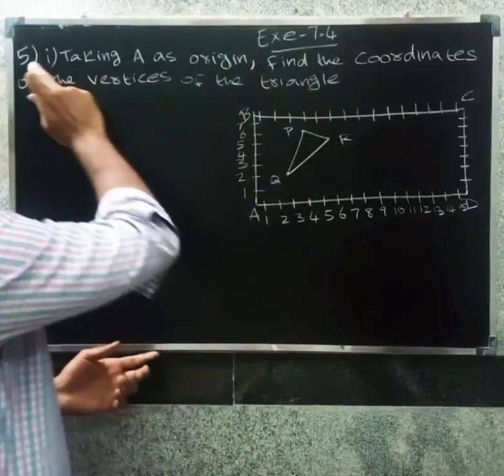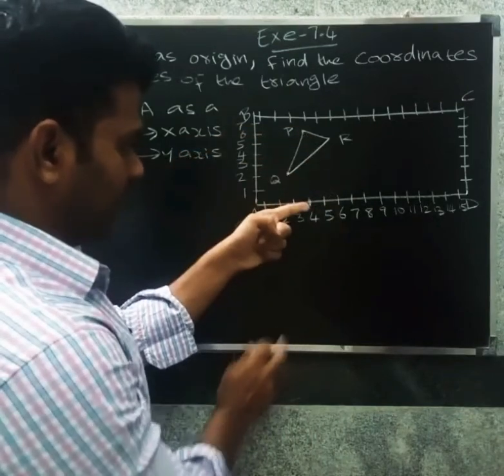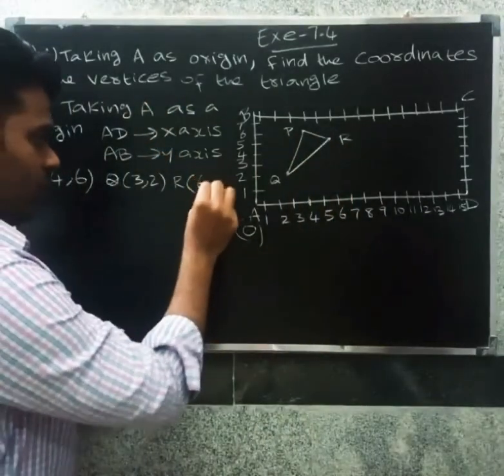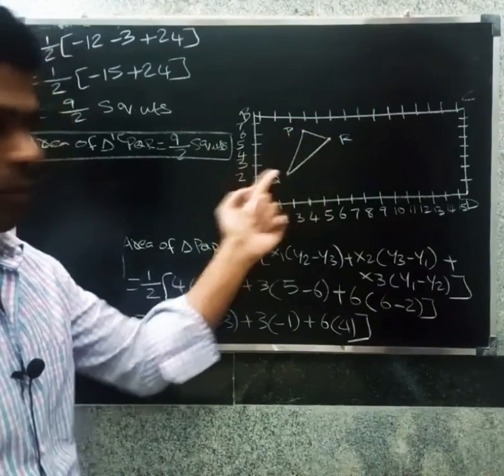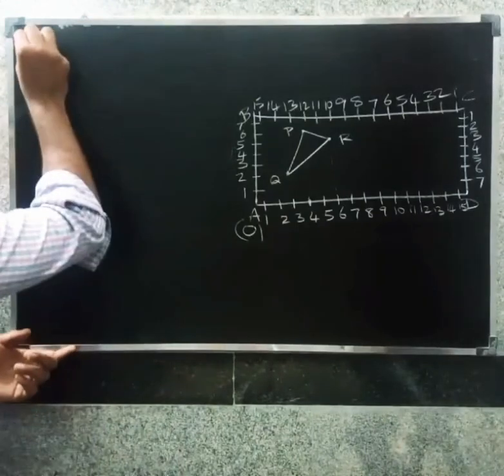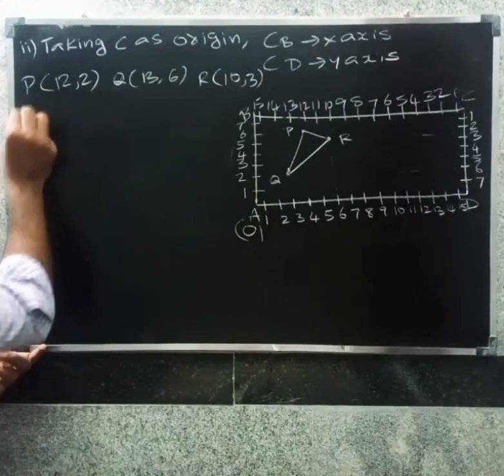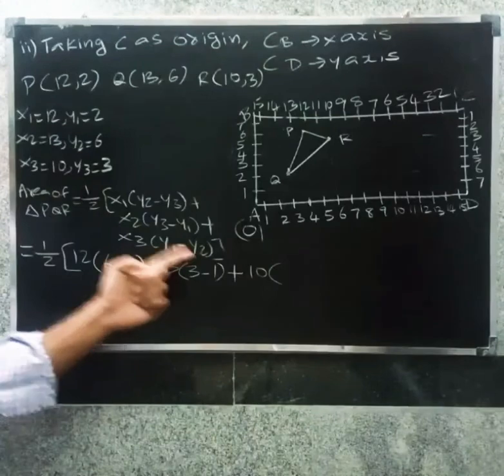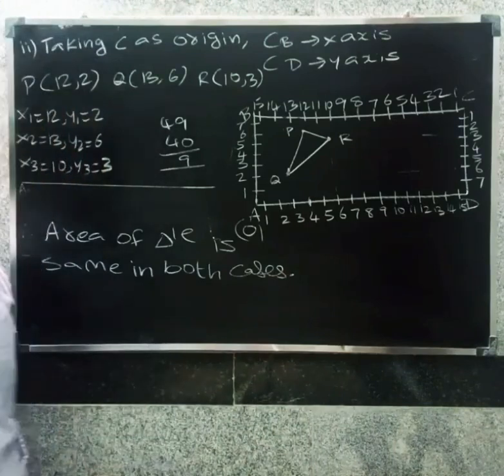CBSE CLASS 10 MATHS IN TAMIL | CHAPTER-7 | COORDINATE GEOMETRY | Exercise -7.4 | Que .no - 5